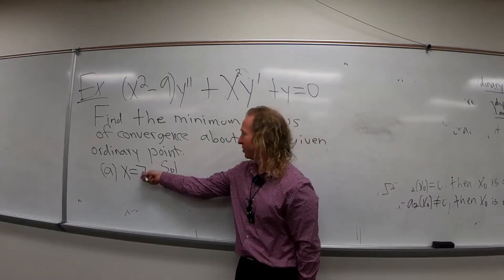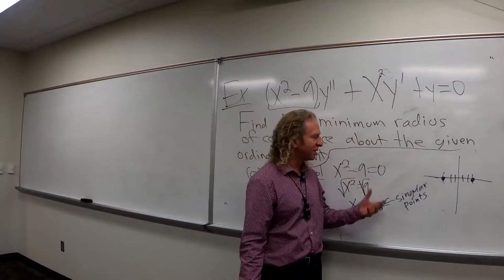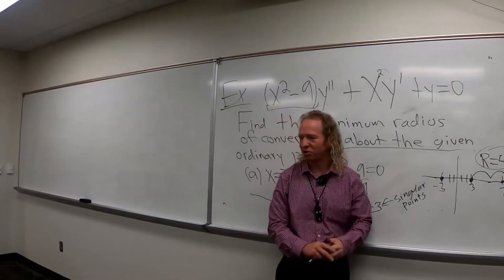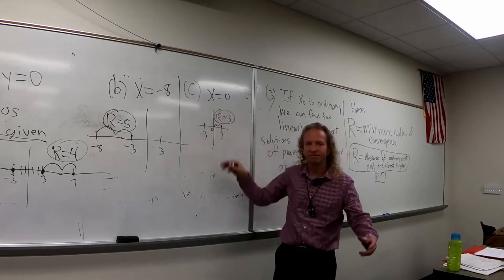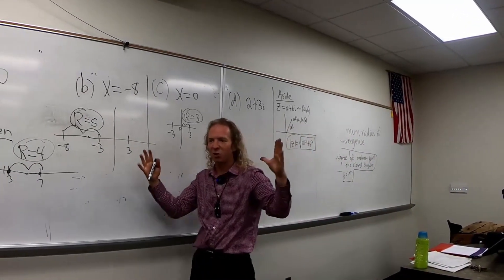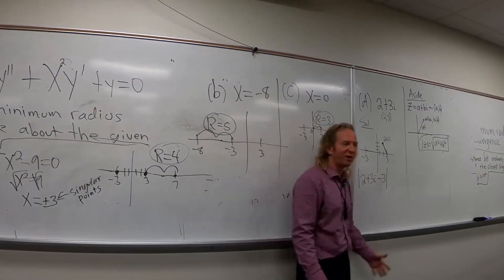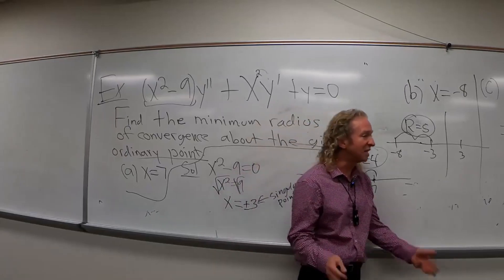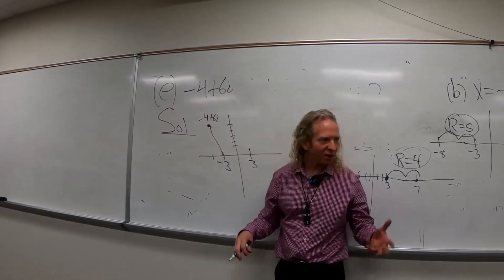Finding the Minimum Radius of Convergence about an Ordinary Point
In this video I do an example of Finding the Minimum Radius of Convergence about an Ordinary Point.